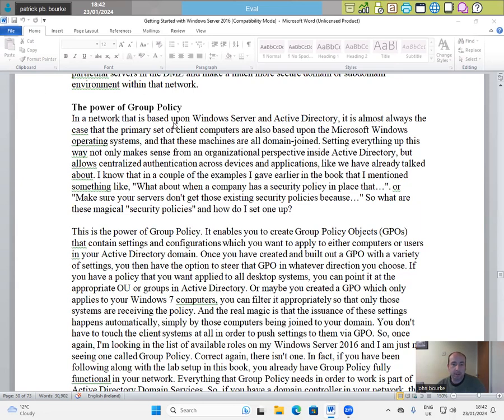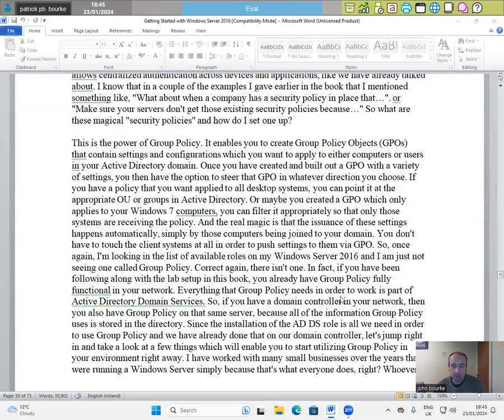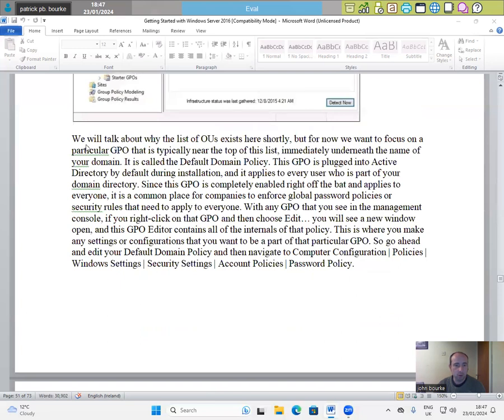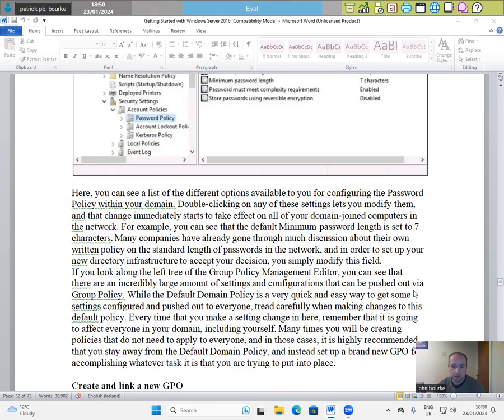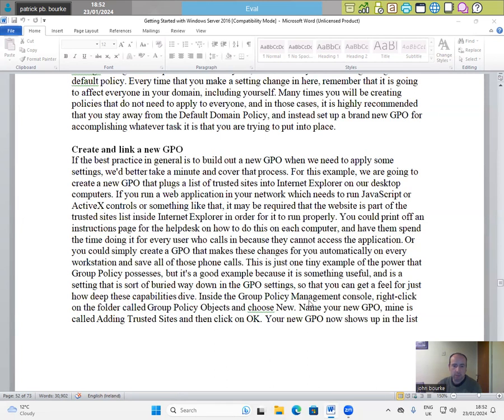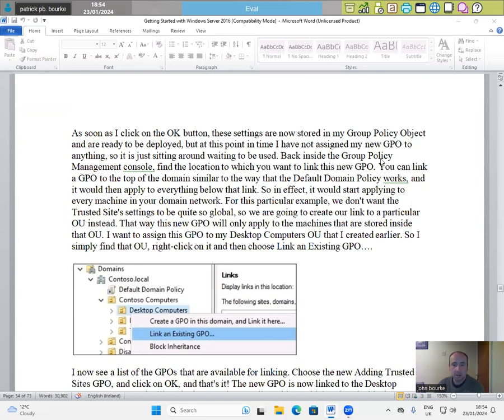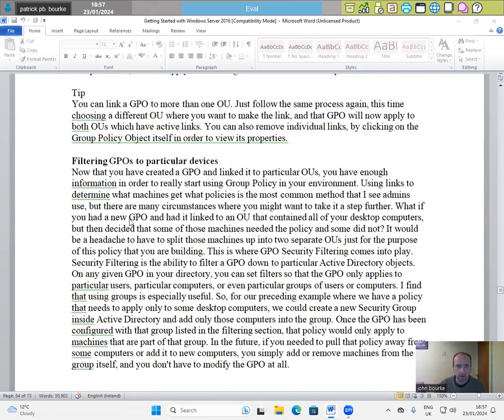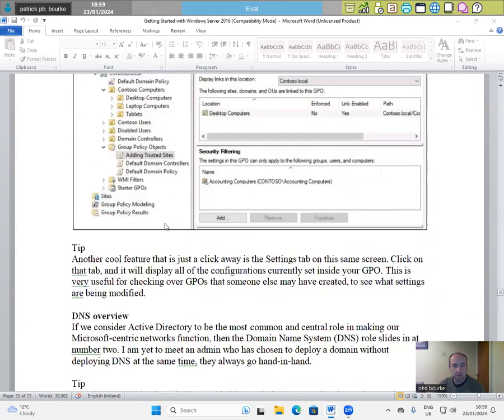Windows Server 2016 part 8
The power of Group Policy
The Default Domain Policy
Create and link a new GPO
Filtering GPOs to particular devices